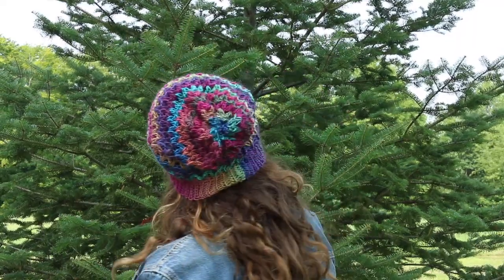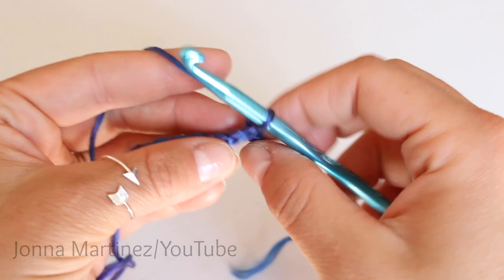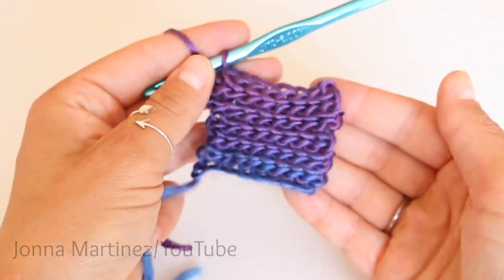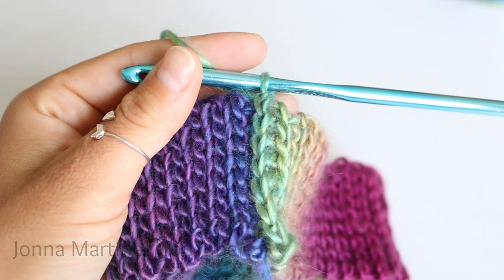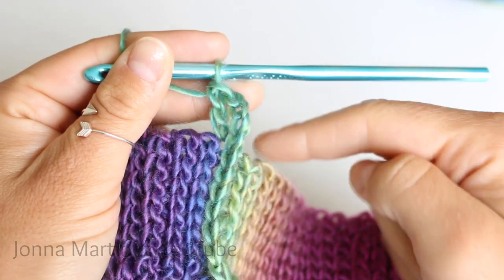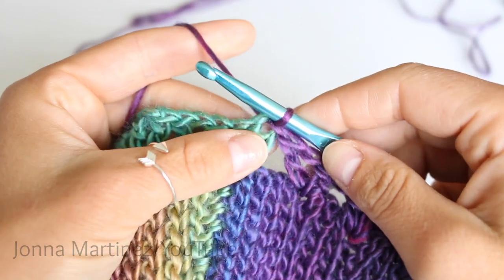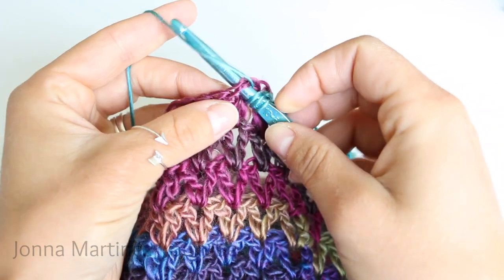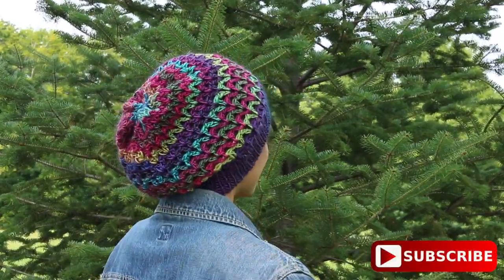How To Crochet A Simple Slouchy Hat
In this tutorial we will learn to crochet this beautiful hat. It is very simple and uses only a few basic stitches that I will show you how to do.
For this tutorial I used a red heart unforgettable yarn, but you could use something similar. The yarn is a worsted weight yarn. I also used a J/10 6.00 mm crochet hook.

UNFORGETTABLE YARN:

ROSE SCISSORS: